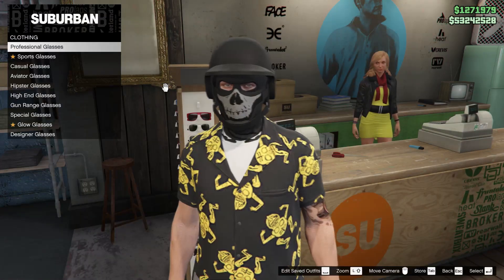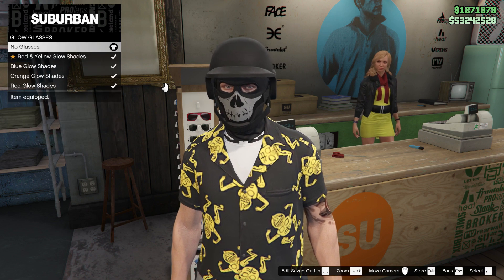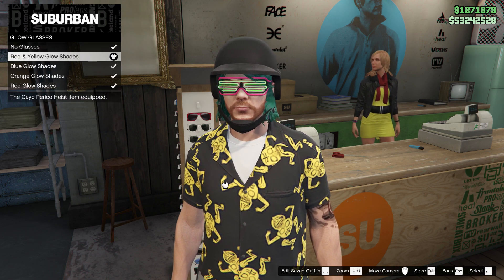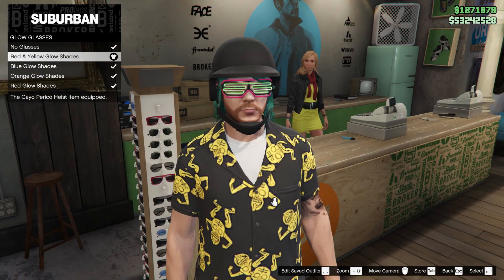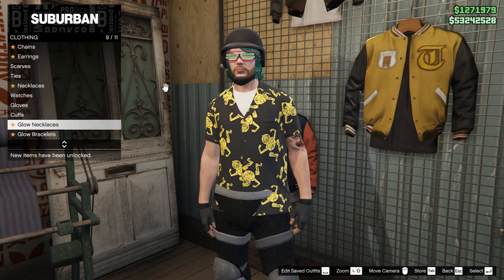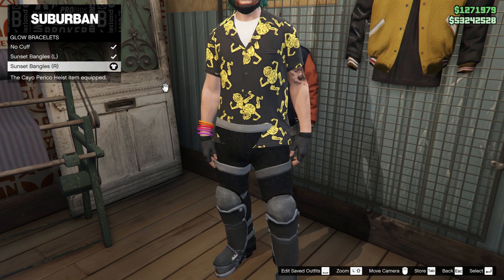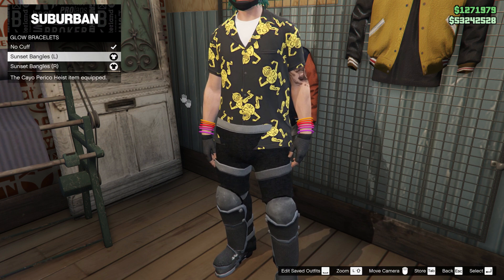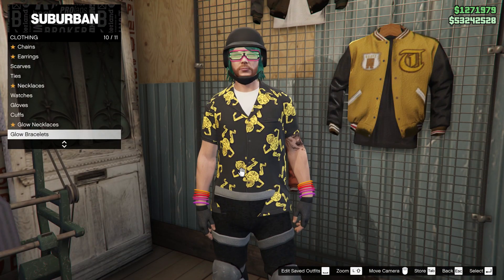GTA 5 Online How to Unlock NEW Red & Yellow Glow Glasses, Sunset Bangles & Glow Necklace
This video will show you how to unlock the new Red & Yellow Glow Glasses, Sunset Bangles & Glow Necklace if you login to GTA 5 Online this week.